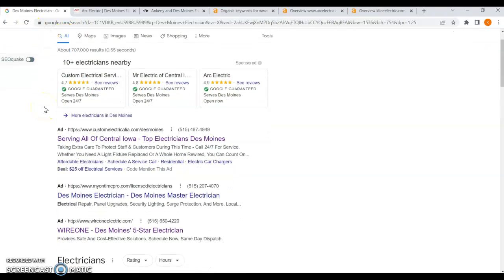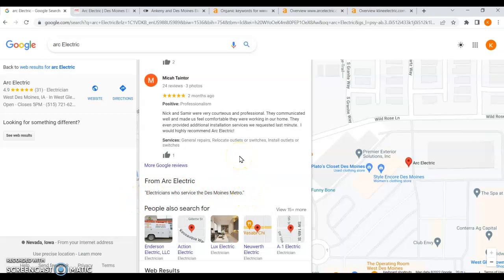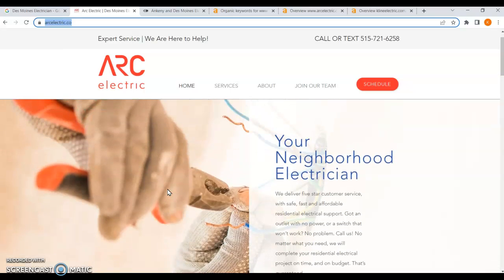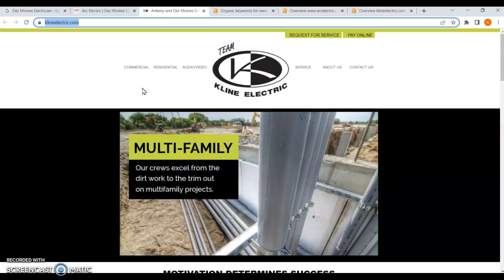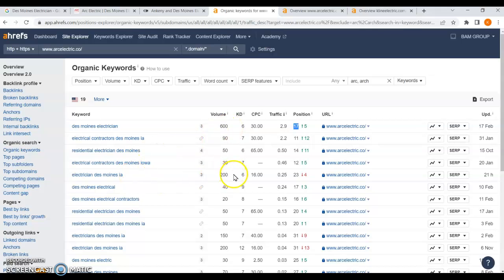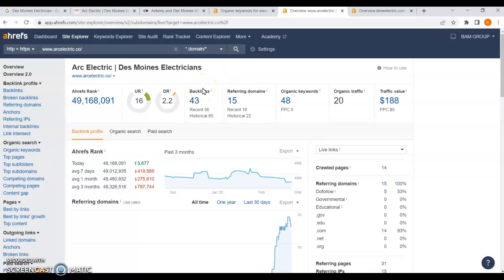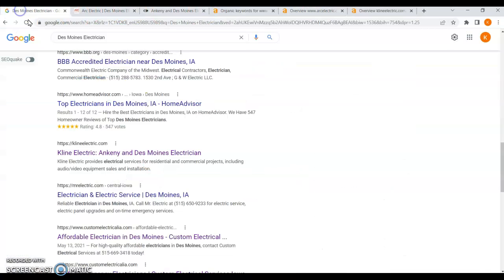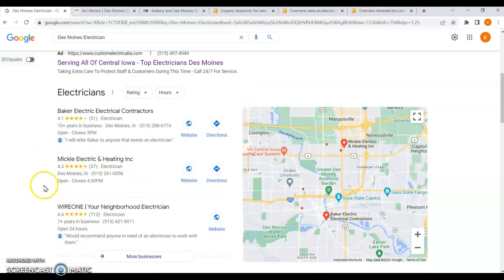ARC Electric Online Presence Outline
Kimberly with Elite Roots Digital outlines how Arc Electric can increase the number of leads for thier business by ranking #1 for Des Moines electrician.